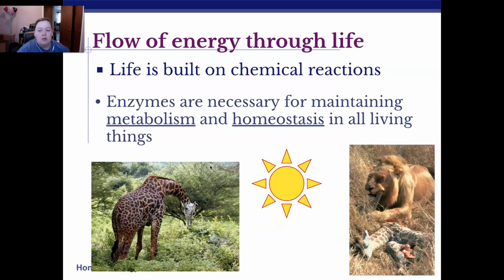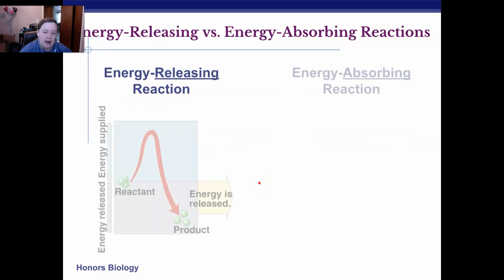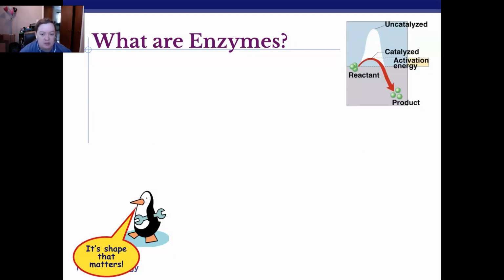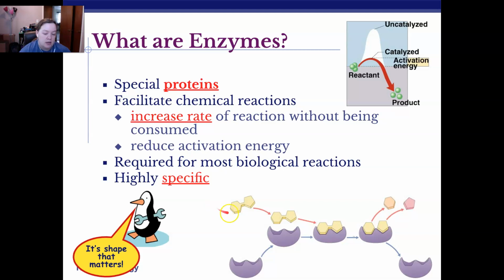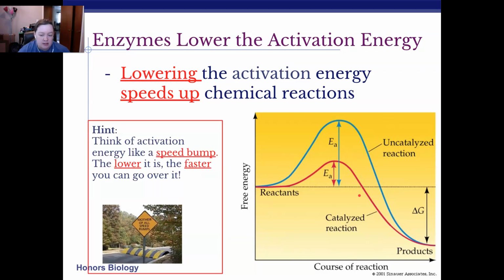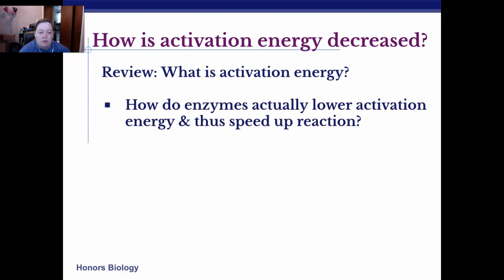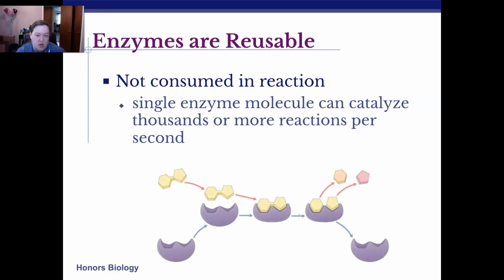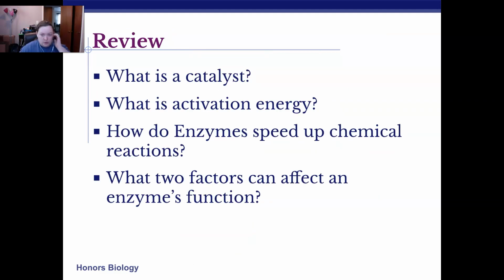Enzyme Video Notes 20/21